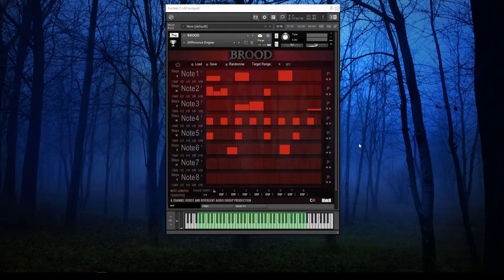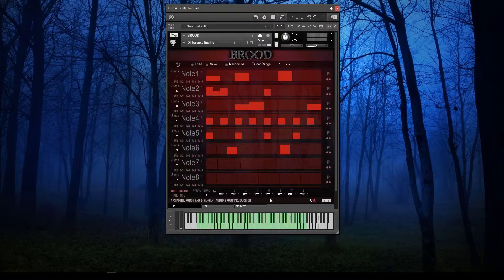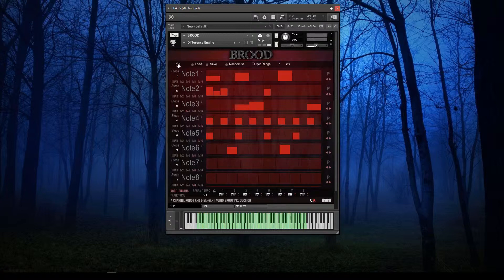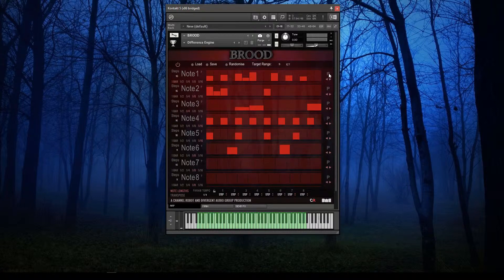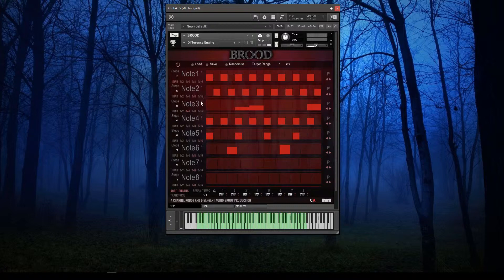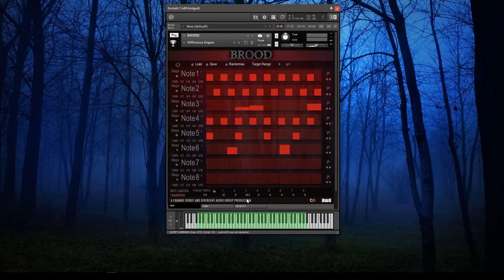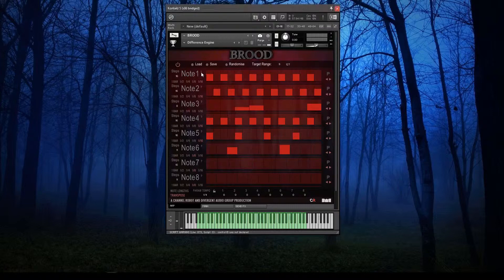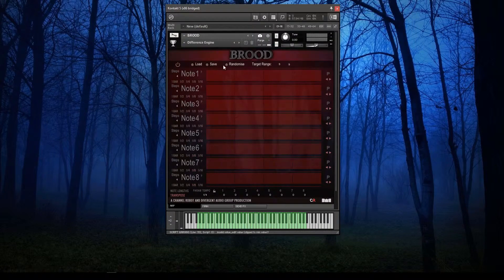Brood - Arp Page Walkthru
Brood is a dual-voice orchestral ROMpler for Kontakt 5.7+. Brood, offers you an unsettled, dark, awkward, disturbed landscape of sound. The audio was specially designed for Brood and its DOSA architecture: strange, random, unbalanced audio fragments permeate the sound stage, dark and foreboding, brooding soundscapes that never repeat exactly are Brood's speciality.
Brood features a dual layer architecture (so you can mix two different voices together), drift(variable tuning) controls, creative filters and modulation controls along with a unique gate sequencer for each voice and 4 sends for each voice.
Brood includes our innovative scene controls allowing you to define 3 scenes (A, B & C), each containing volume, pan and pitch settings, and then morph between them.
Brood is the fourth product using our DOSA (Dynamic Oscillator Sequencing Architecture) Engine. DOSA is a completely new and unique approach to audio playback, it provides endless audio that subtly changes over time, adding realism, movement and interest to each voice.

NOTE: The Full version of Kontakt 5.7+ is required. Please do not purchase this if you only have Kontakt Player.